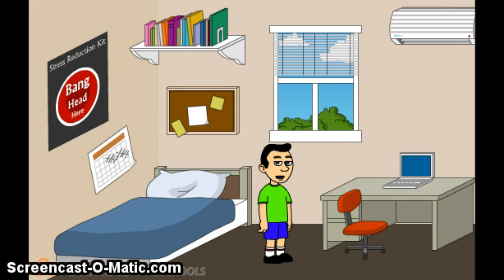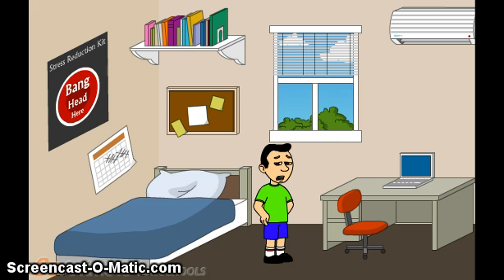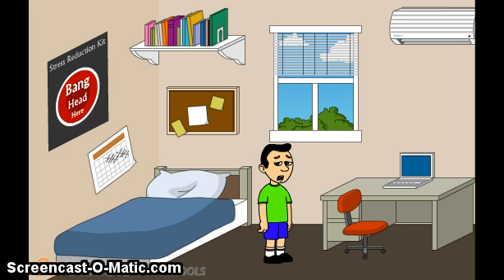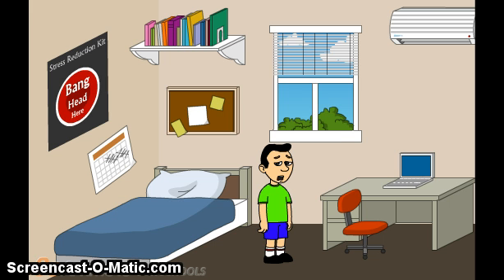An update about my upcoming GoAnimate videos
There's going to be changes about my upcoming GoAnimate videos.